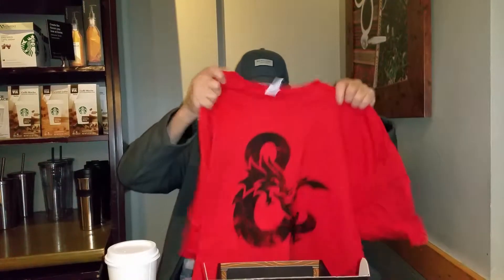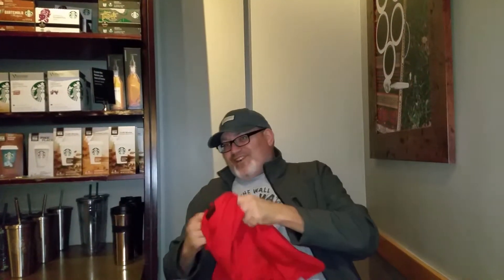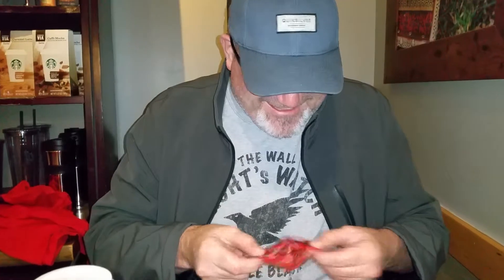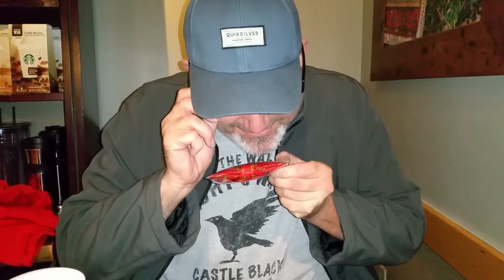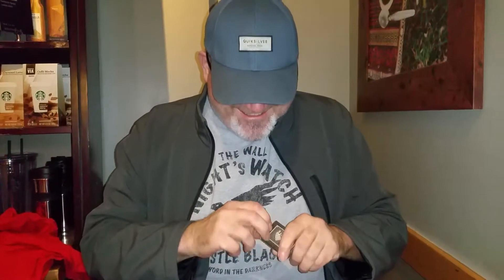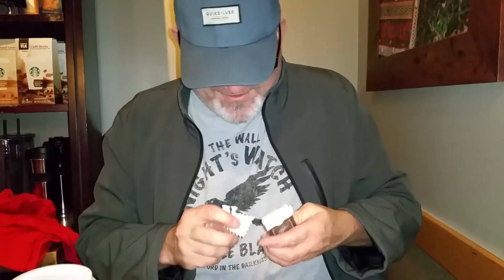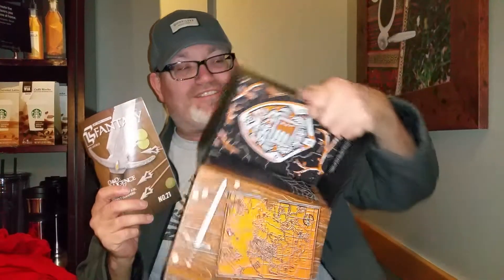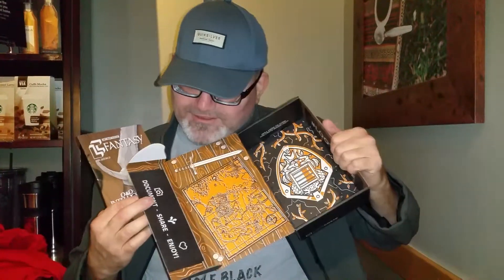April lootcrate, Fantasy.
April's lootcrate theme is fantasy. It had some pretty cool stuff inside this month.
To learn more about lootcrate, and maybe even get your own got